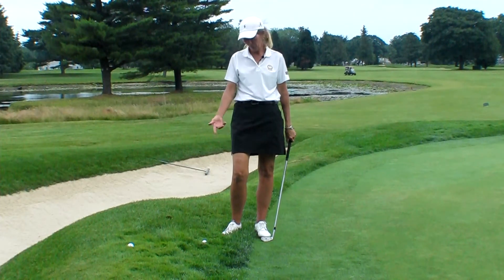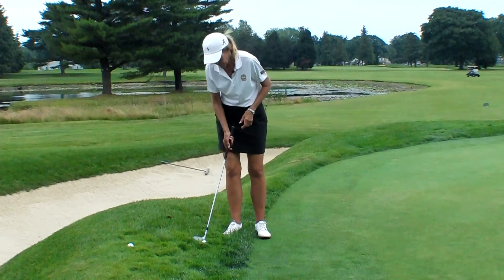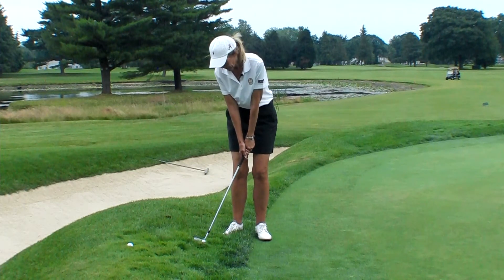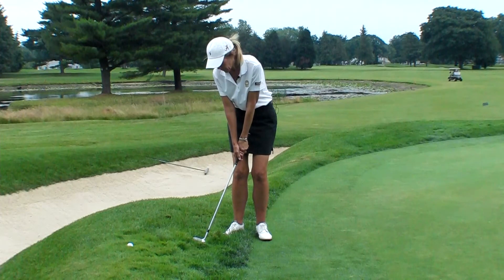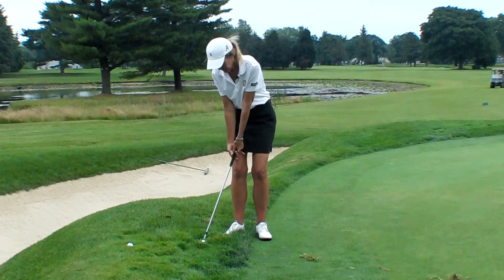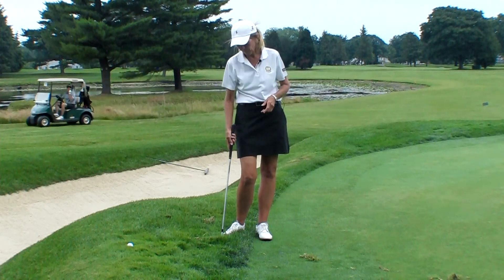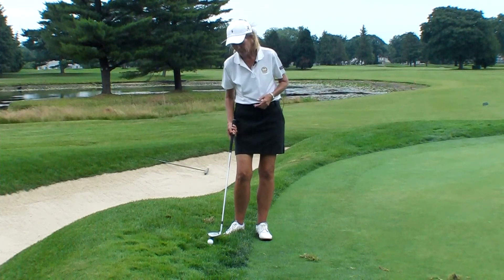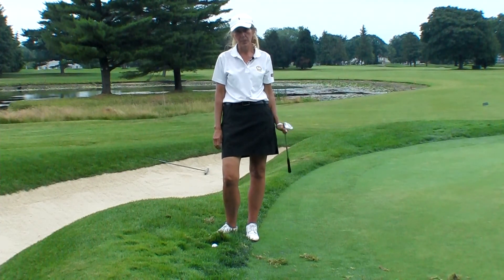Susan Bond - Weekapaug - How to hit out of God Awful Rough